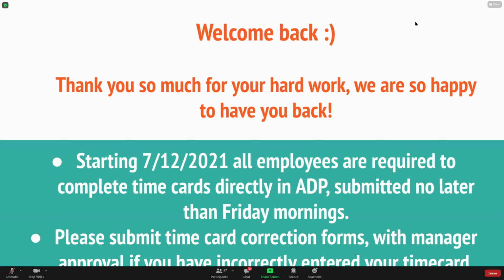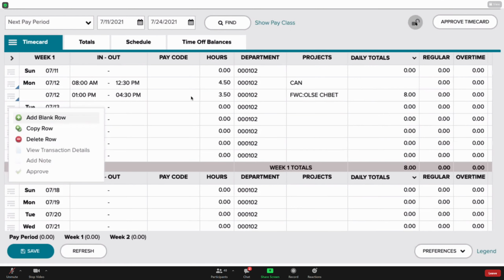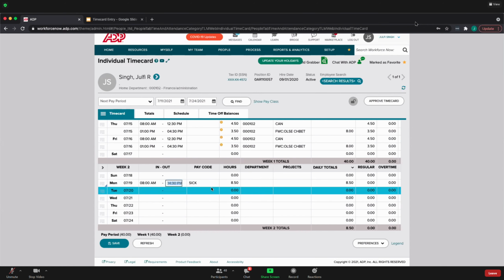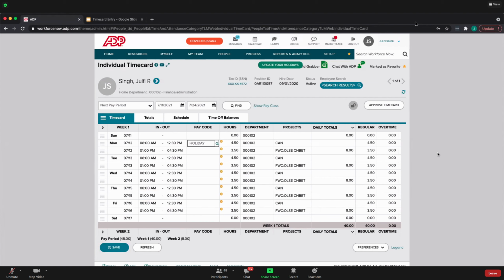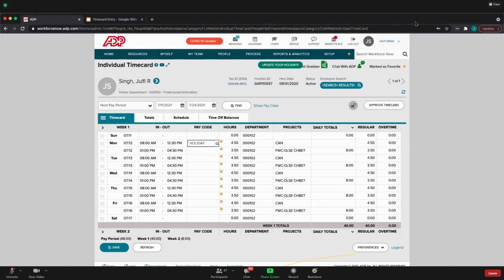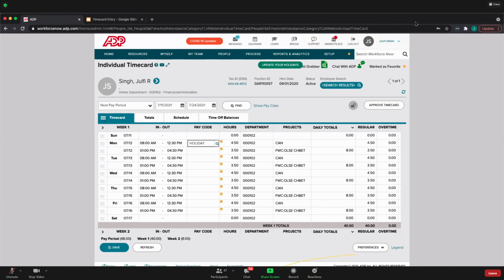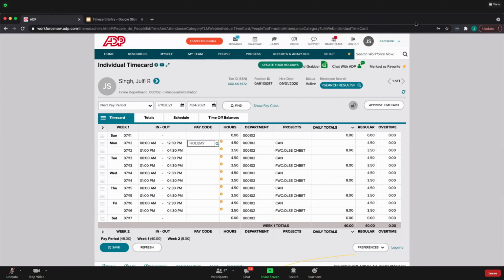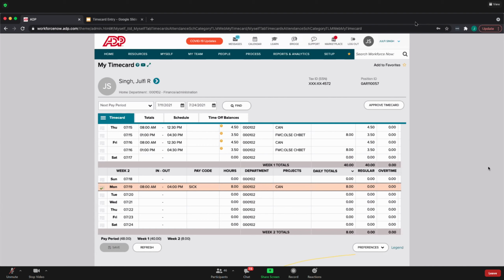ADP TRAINING - CHBET (WPUSA)